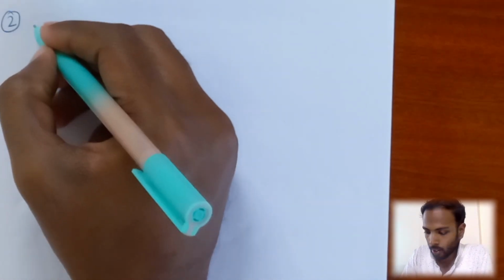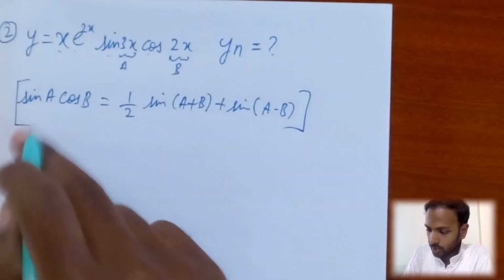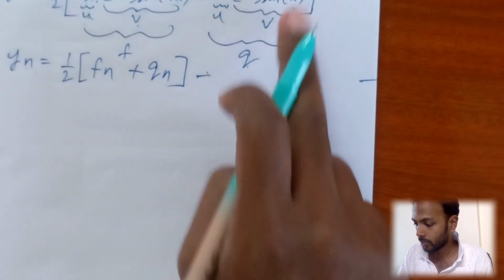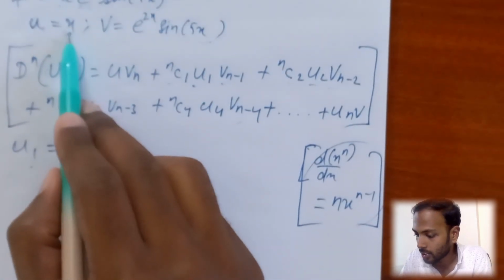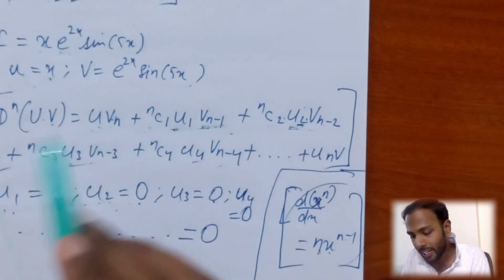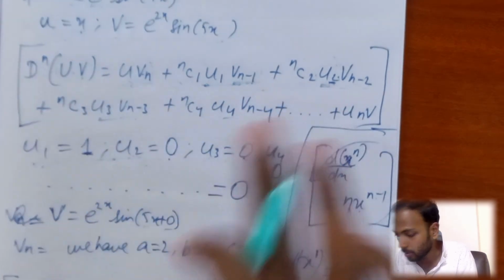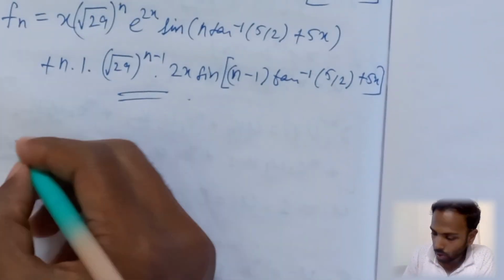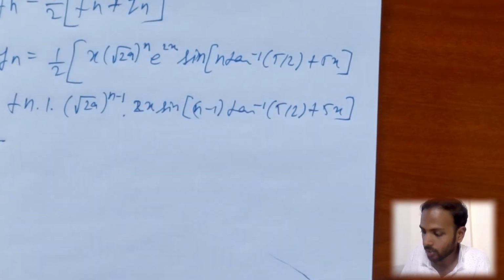Leibnitz Theorem (Problem 2) by Aakash